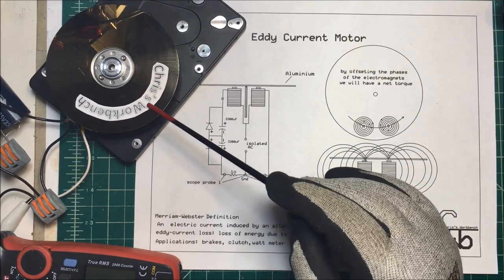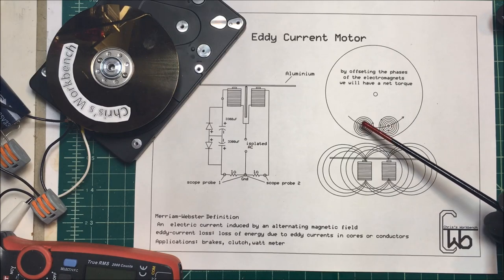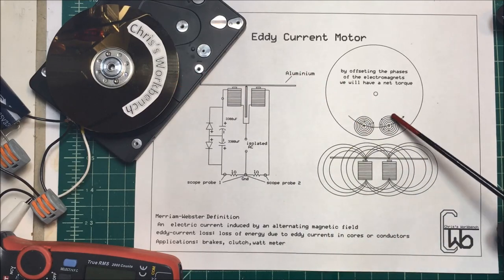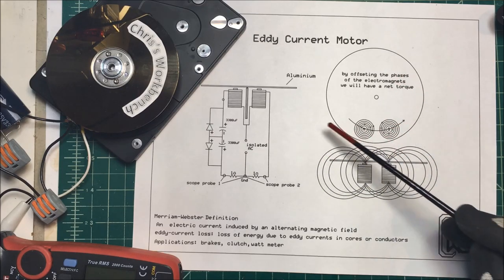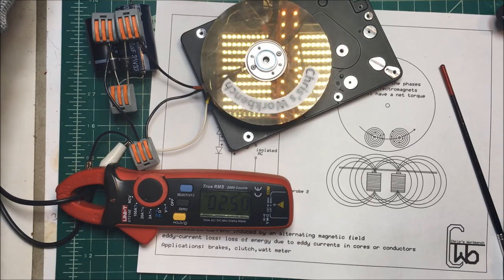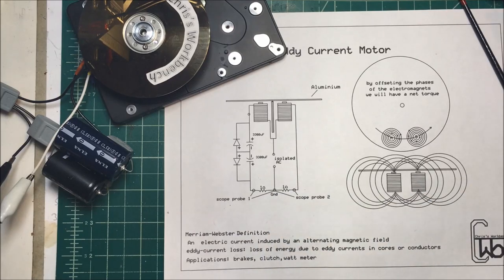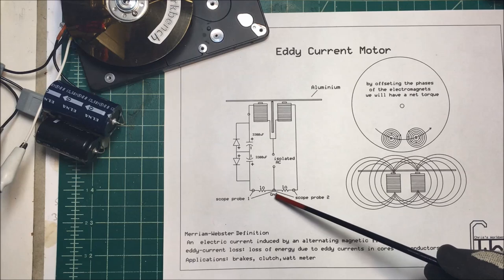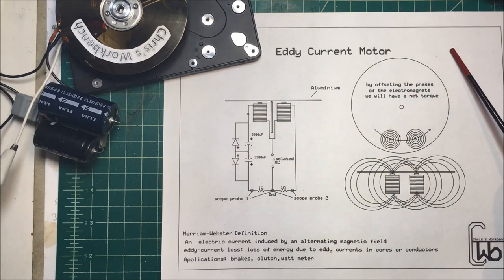Eeddy current motor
making an eddy current motor.